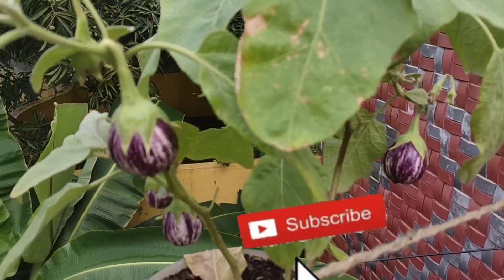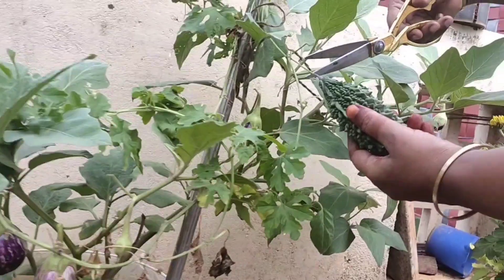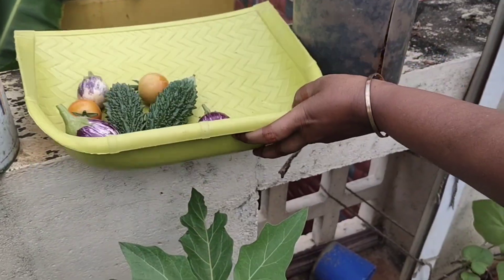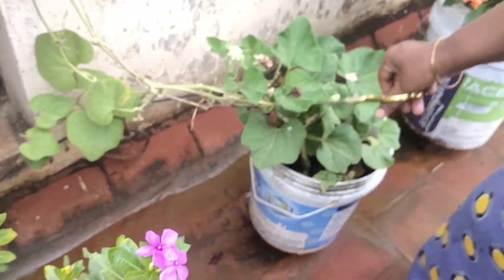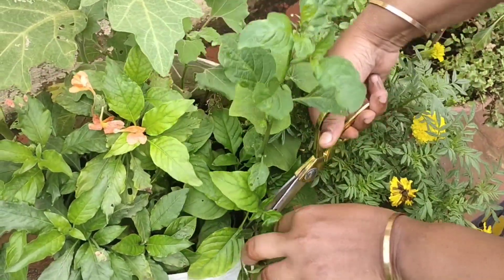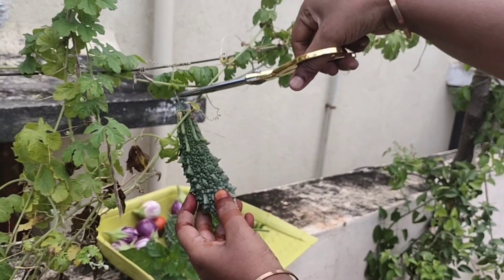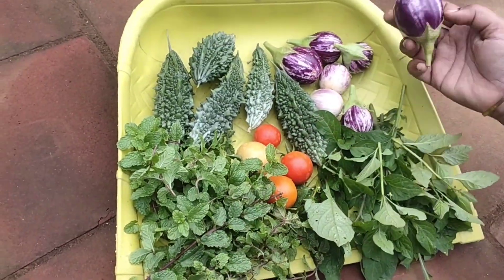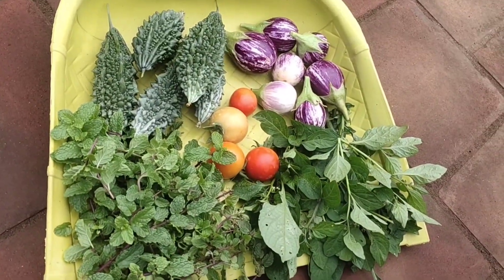சின்ன அறுவடை/Small harvest/செடி வளர்ப்பு முறை/கத்தரிக்காய்/ புதினா/how to grow plants inHome